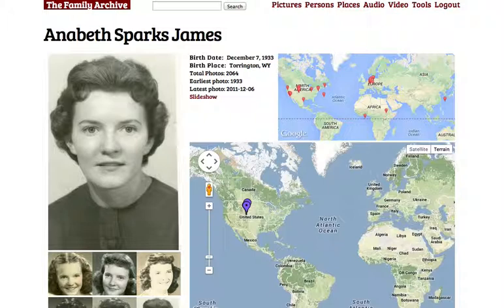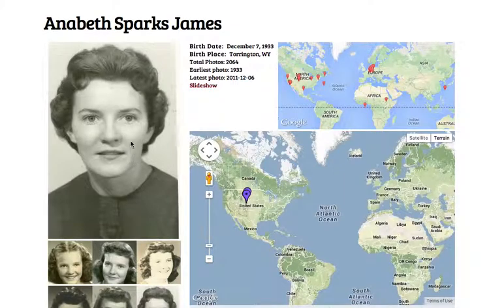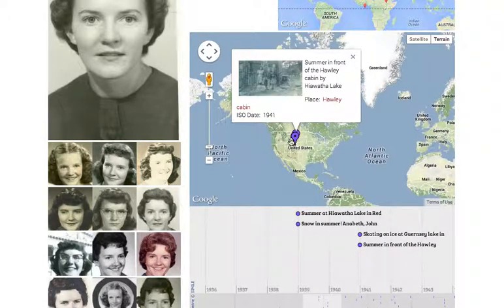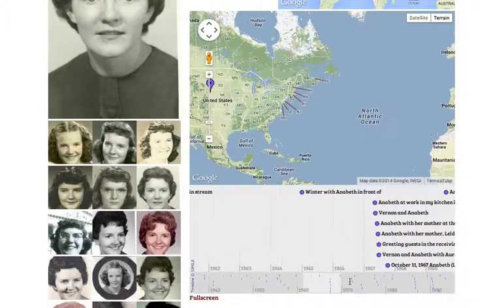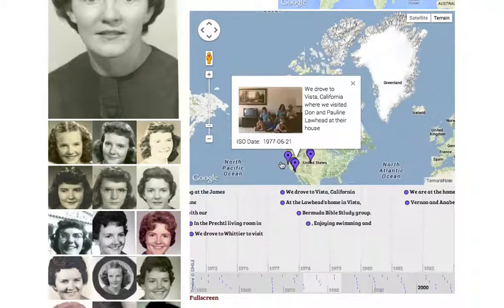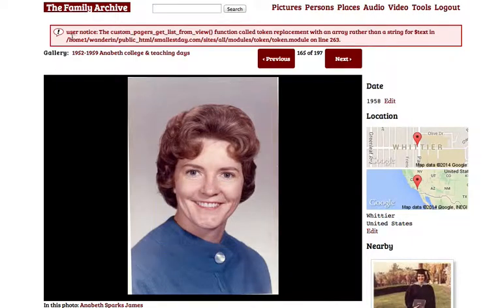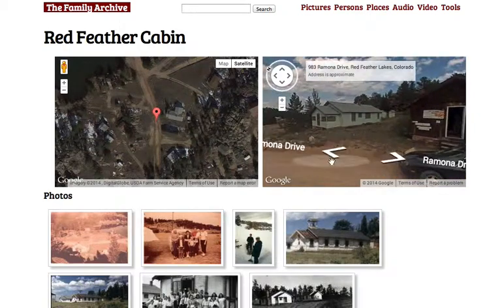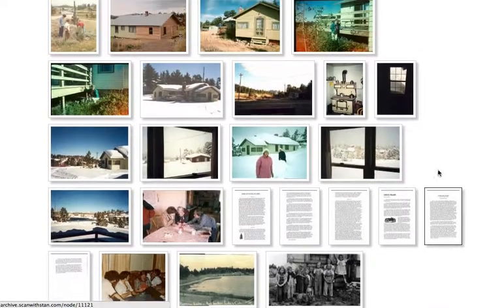First Screencast of Family Archive